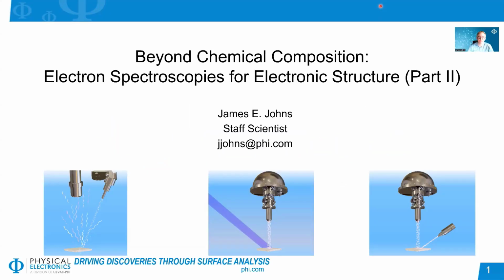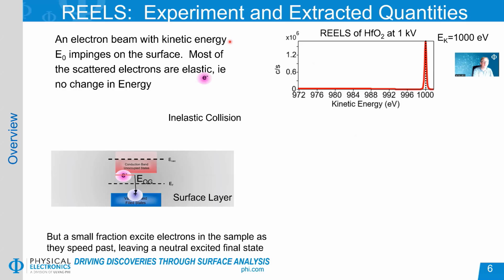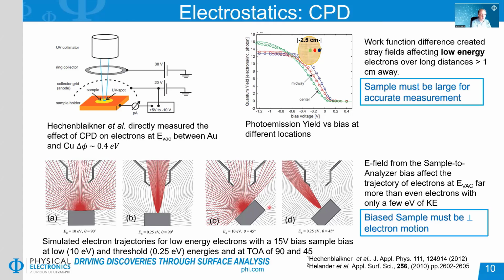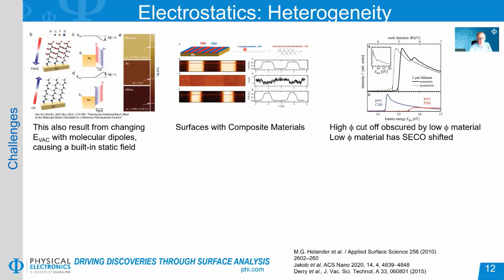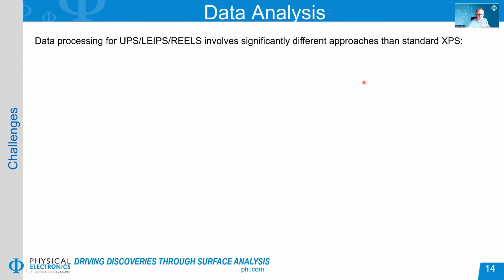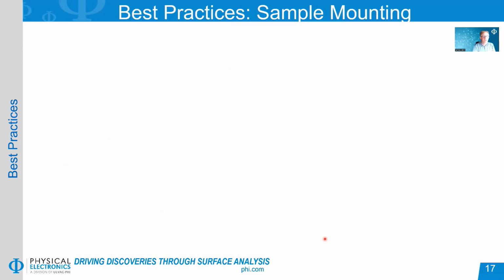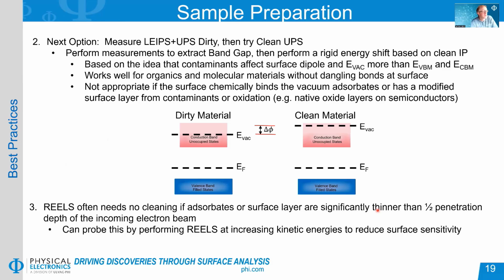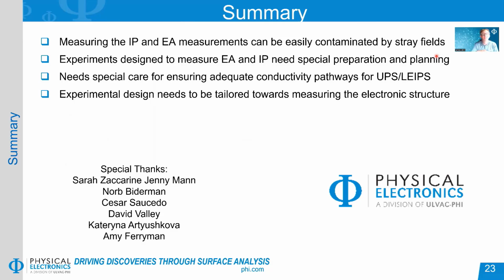PHI Webinar Series - Beyond Chemical Composition Part II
In this webinar, we will continue the discussion of three of these techniques available on PHI XPS products:  Ultraviolet Photoemission Spectroscopy (UPS), Low Energy Inverse Photoemission Spectroscopy (LEIPS), and Reflection Electron Energy Loss Spectroscopy (REELS).